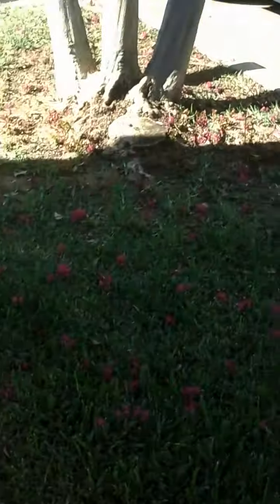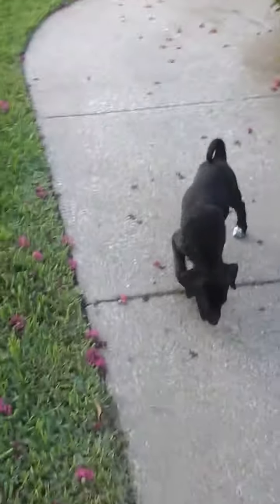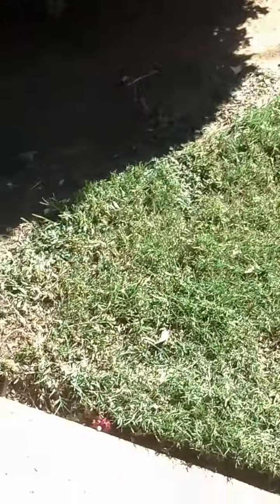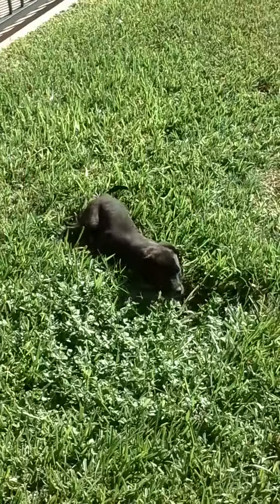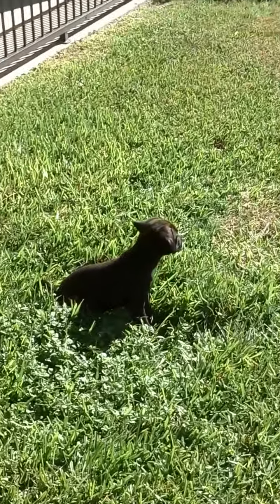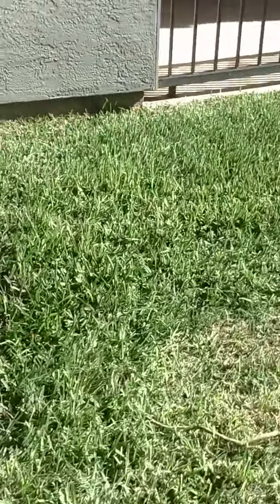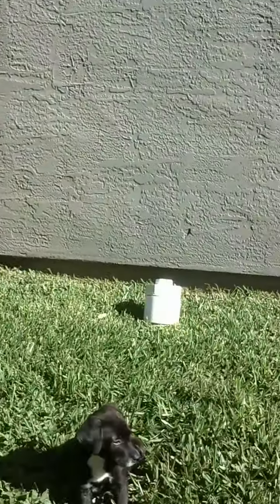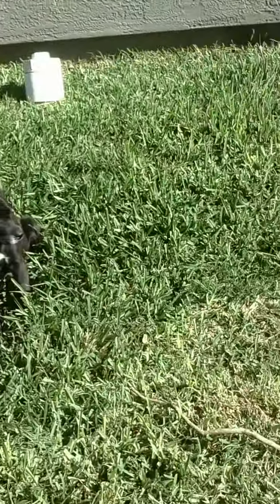Twilight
8 weeks